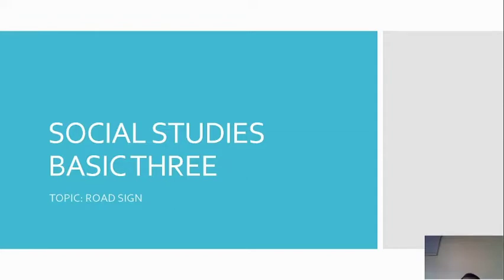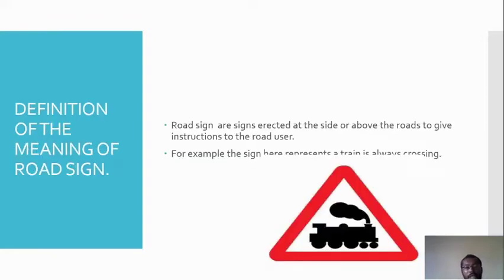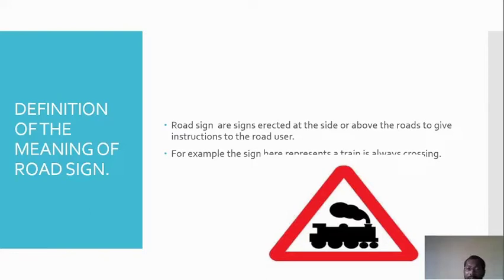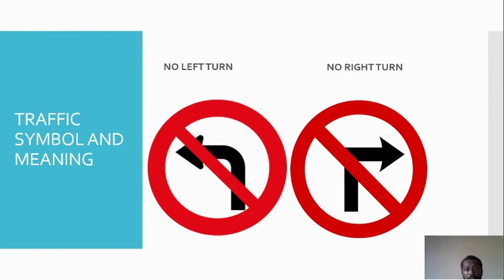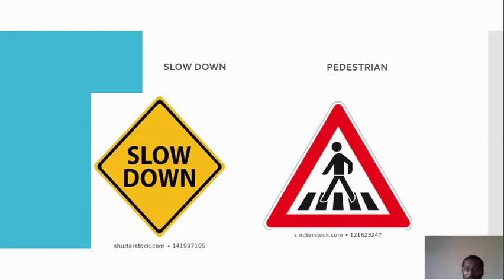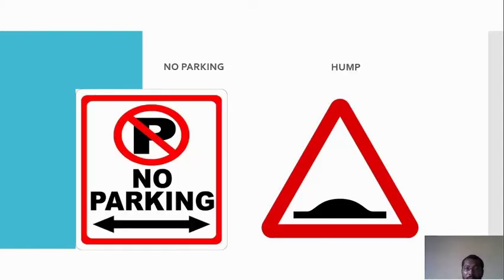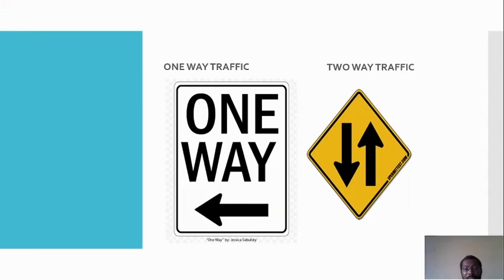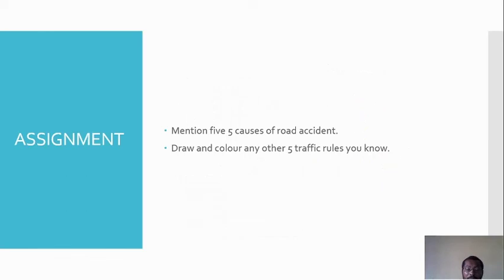Basic 3 SOS Wk5 L2